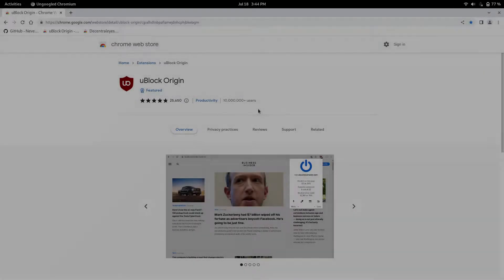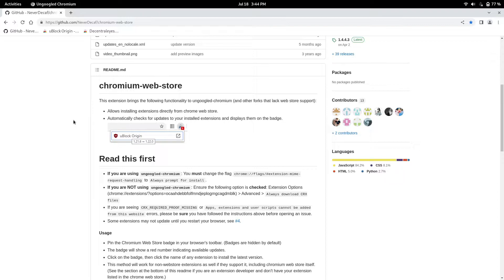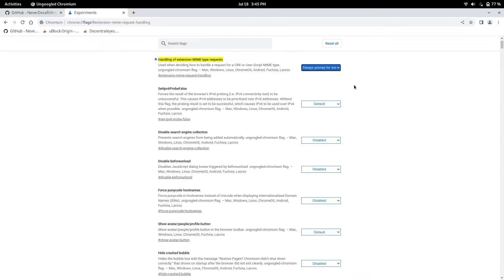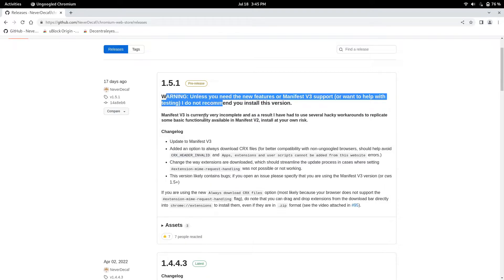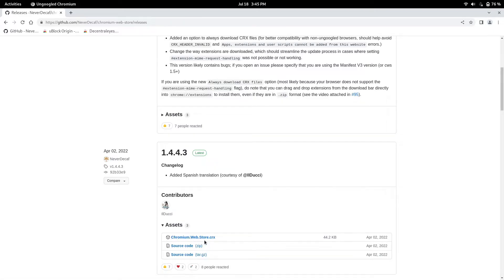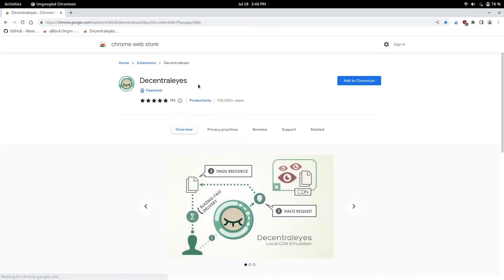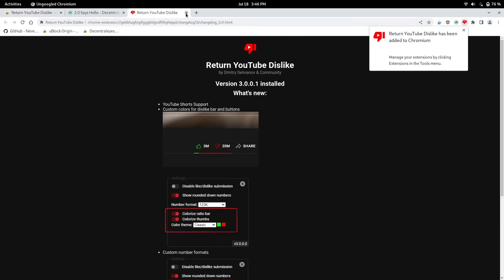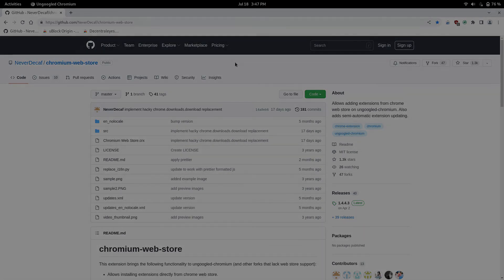How To Install Chrome Extensions On Ungoogled-Chromium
Step-By-Step guide to installing chromium extensions on your chromium web browser

Time Stamps:
Changing the flag - 0:39
Installing the .crx file - 1:20
Installing extensions - 2:08